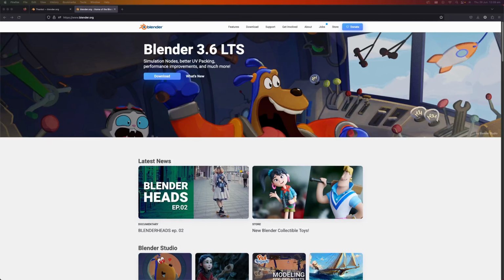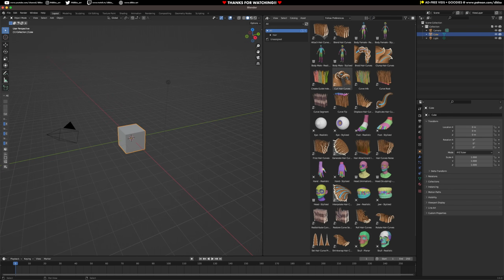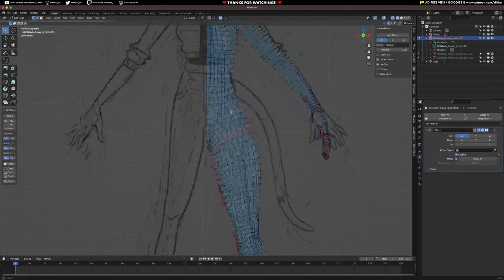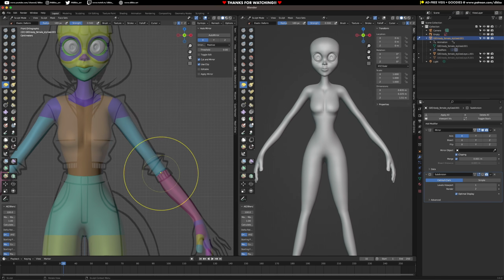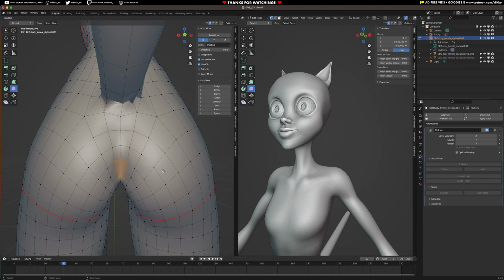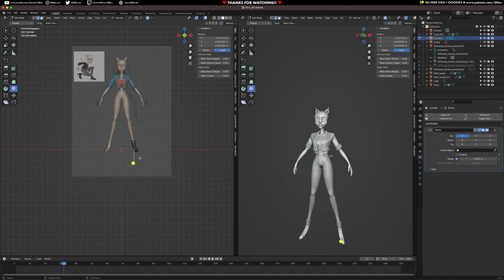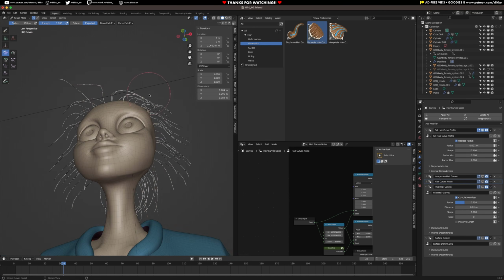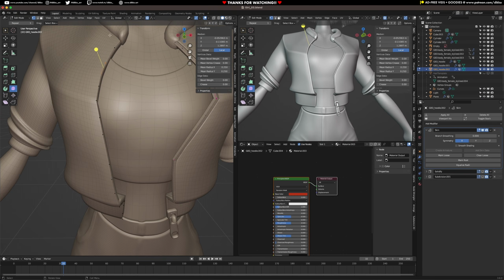Blenders New Base Meshes Will Save You Hours!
XP-Pen Store!